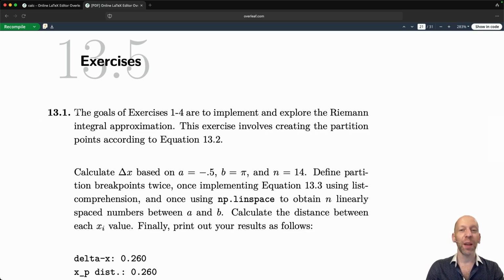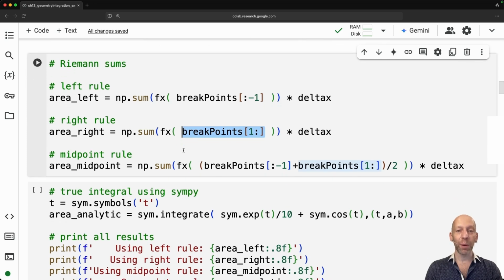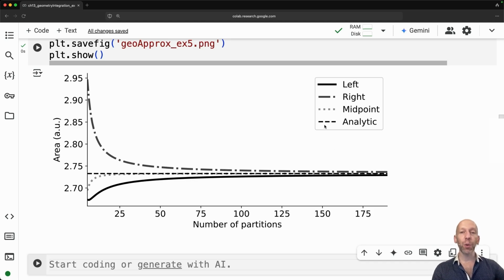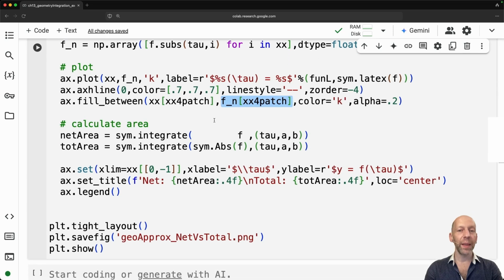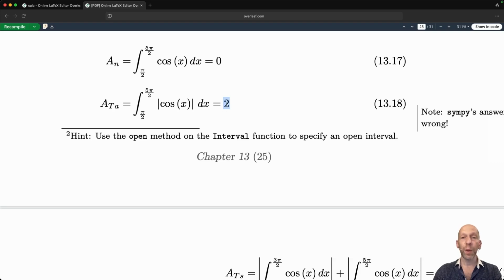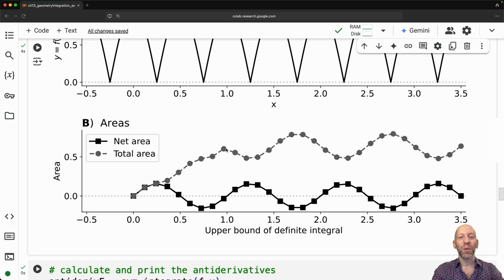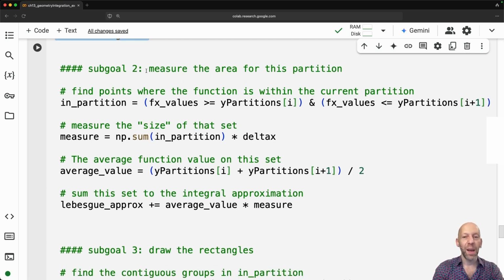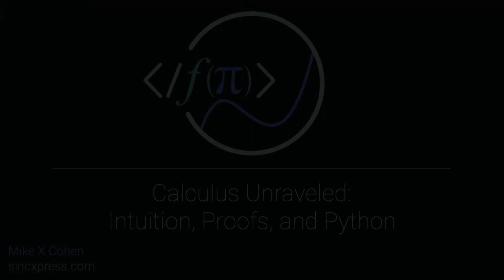Calculus Unraveled: Intuition, Proofs, Python :|: Chapter 13 exercise solutions and discussions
00:04:57 - Chapter 13, exercise 02
00:10:54 - Chapter 13, exercise 03
00:16:06 - Chapter 13, exercise 04
00:21:55 - Chapter 13, exercise 05
00:26:38 - Chapter 13, exercise 06
00:33:03 - Chapter 13, exercise 07
00:40:21 - Chapter 13, exercise 08
00:53:53 - Chapter 13, exercise 09
01:05:22 - Chapter 13, exercise 10
01:09:49 - Chapter 13, exercise 11
01:21:47 - Chapter 13, exercise 12